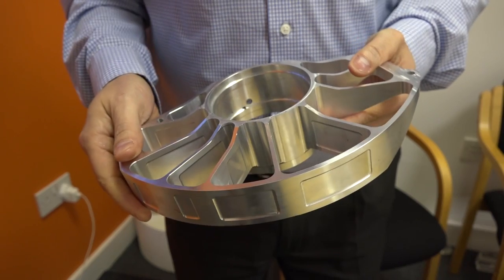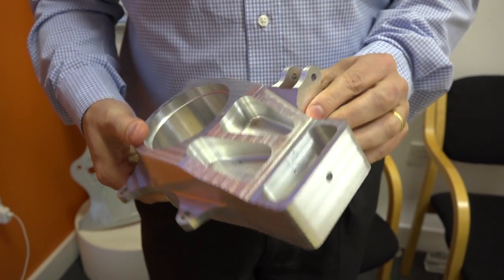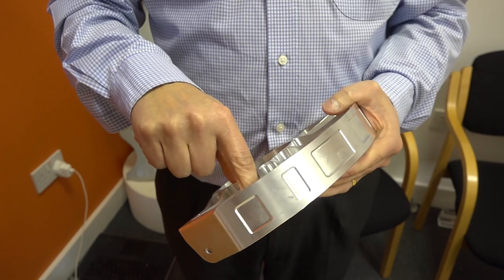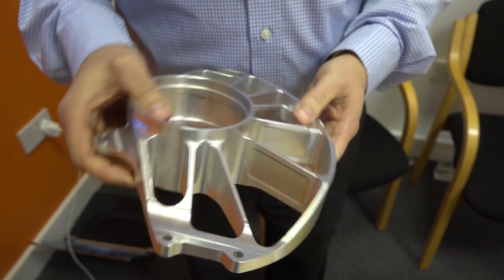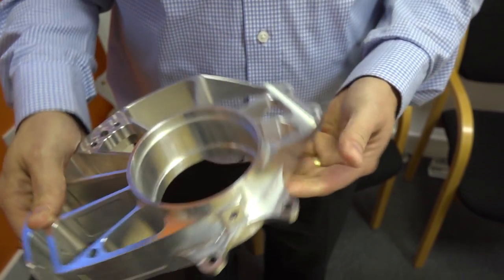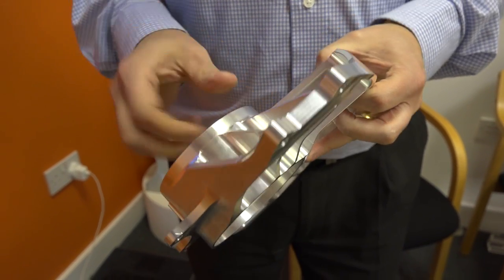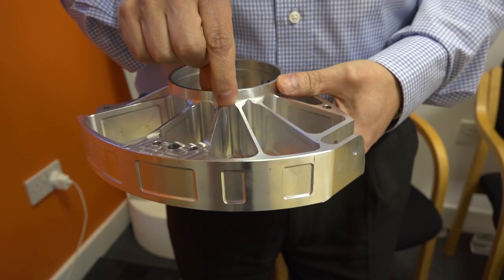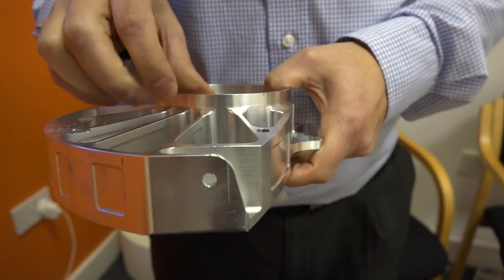Open Mind hyperMill reducing cycle times and programming time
Adrian from OPEN MIND UK talks to Paul about metal removal rates, surface finishes and how hyperMill has been instrumental in the development of this new part for the Automotive industry.

For